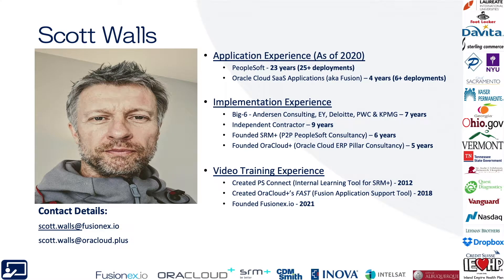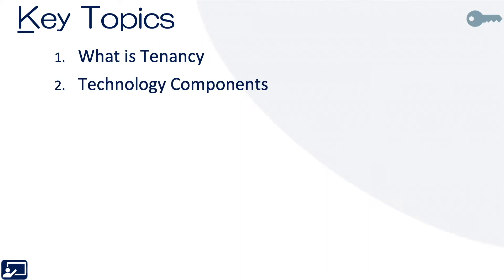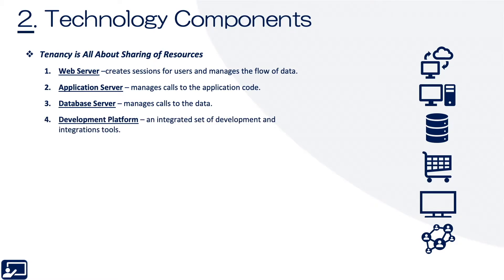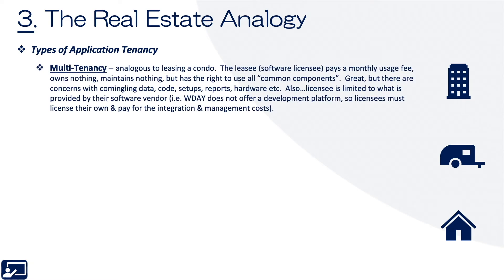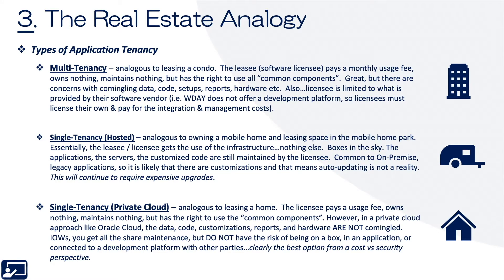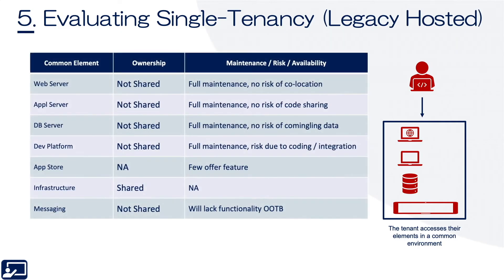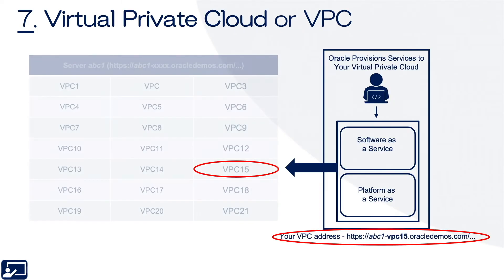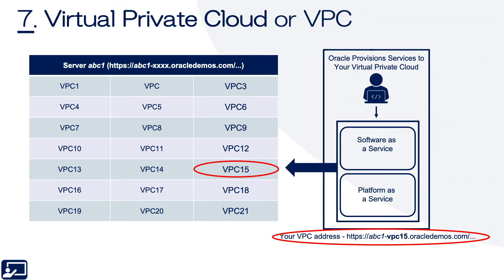Oracle Cloud Tutorial Ep 0090 | Oracle ERP Cloud Tenancy Overview (Everything You Need to Know)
Ex-Oracle Solution Architect, Scott Walls, explains tenancy in Oracle ERP Cloud's SaaS applications.  The term tenancy is used a lot when discussing cloud applications, their maintenance, the co-mingling customer of data, and overall security.

This video is part of Panameer's FREE ORACLE CLOUD TRAINING course called FOUNDATIONS.

// PANAMEER LINKS